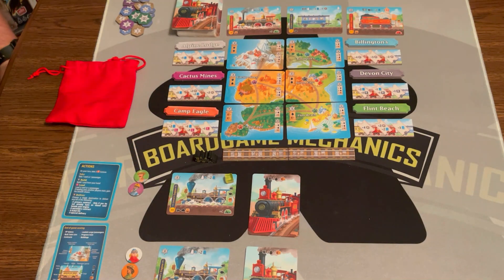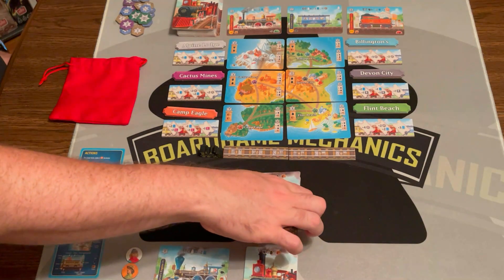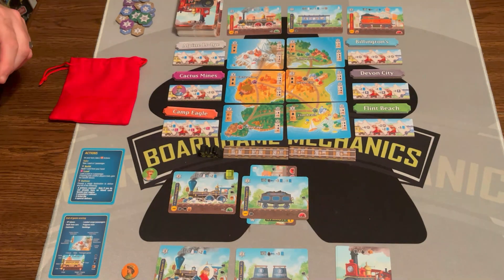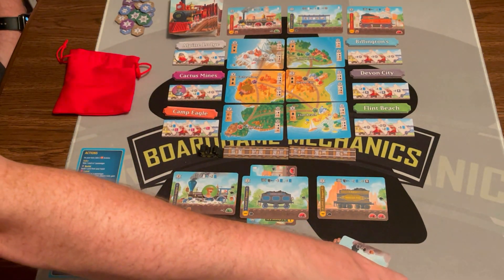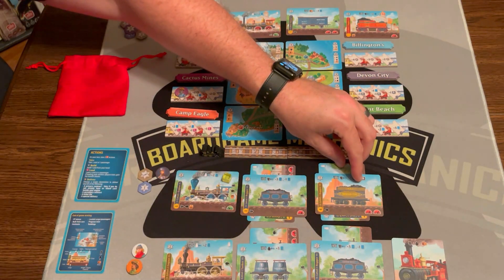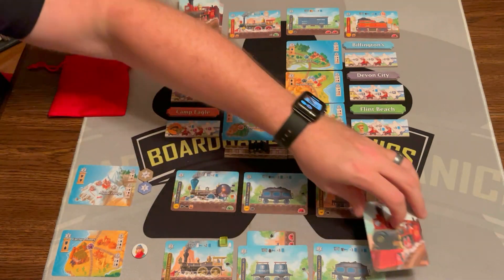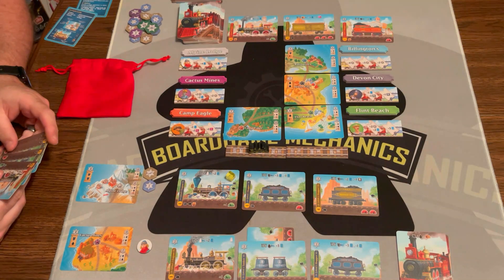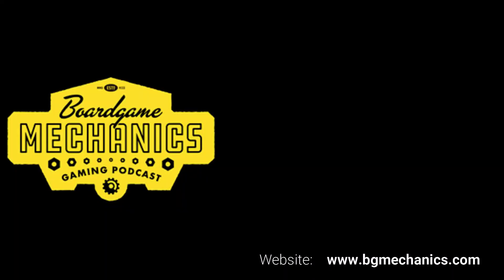The Boardgame Mechanics Play a Few Rounds of Isle of Trains: All Aboard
0:00 - Intro
0:05 - Gameplay Overview
13:37 - Credits

Jason plays through a few rounds of Isle of Trains: All Aboard from Dranda Games.